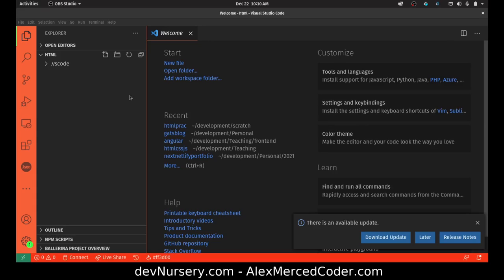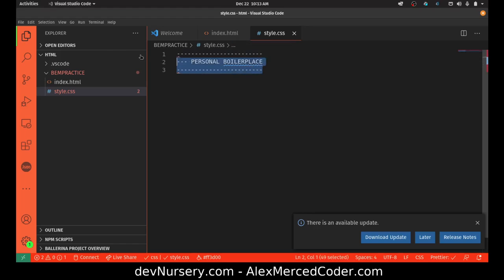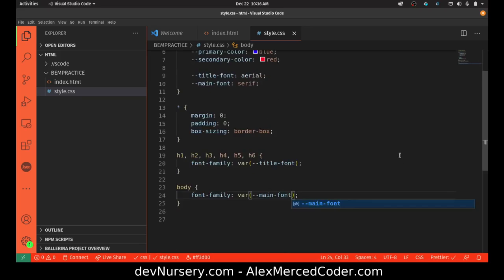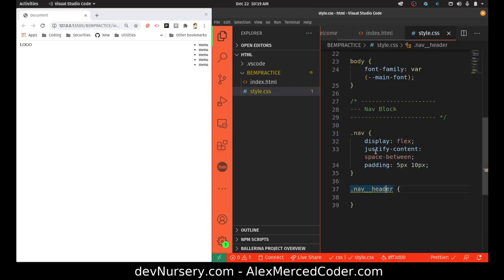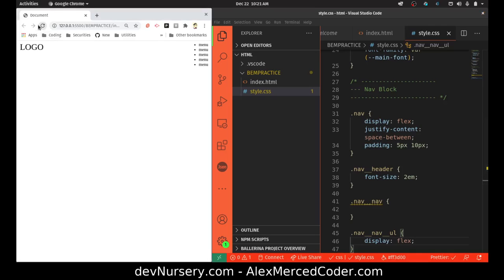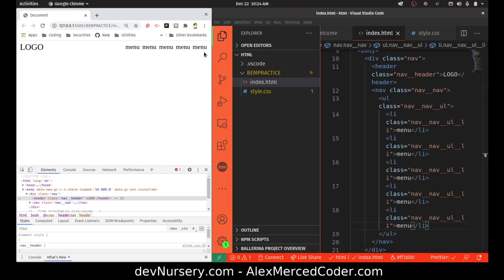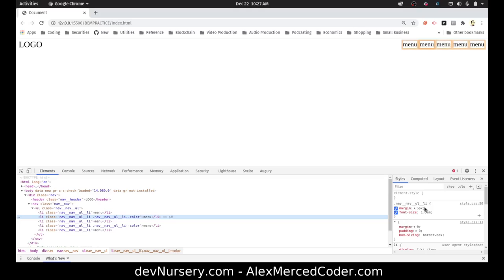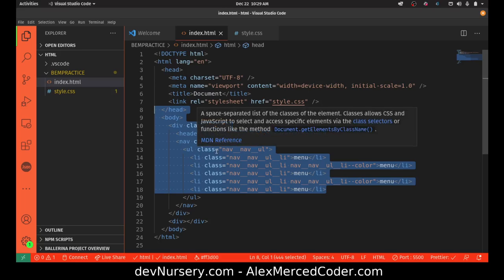AM Coder - Very Basic Intro to BEM CSS Naming Convention (Block-Element-Modifier)